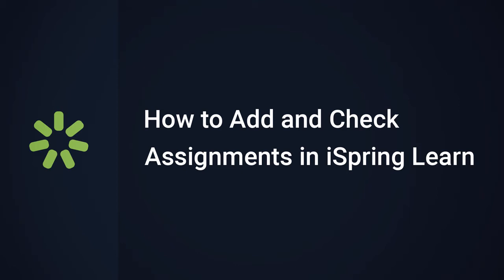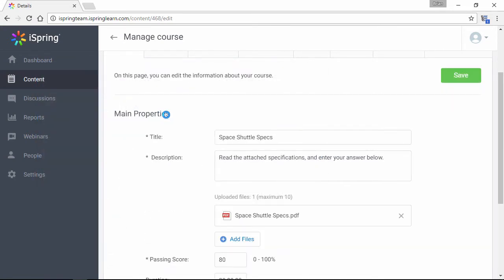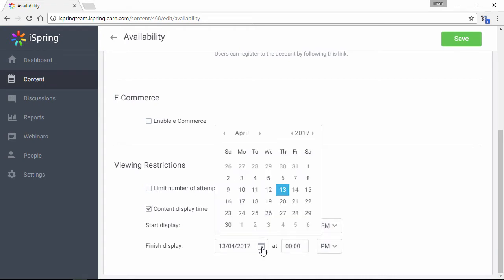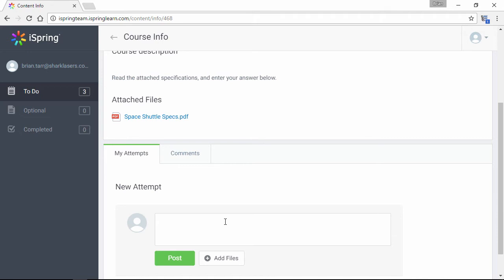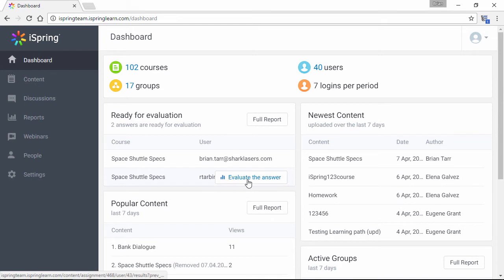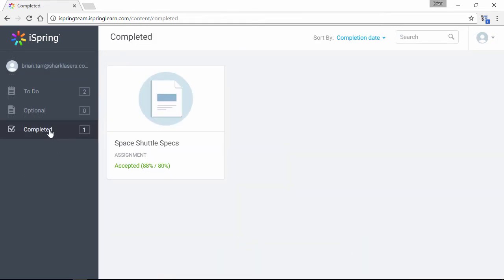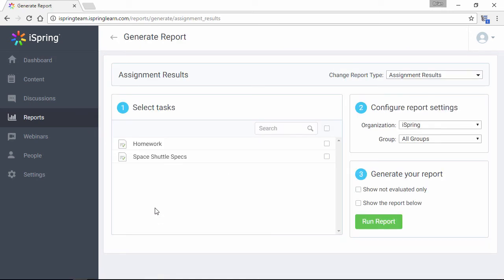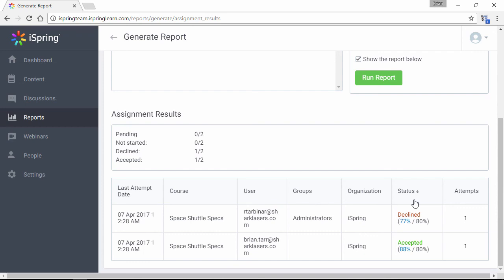How to Add and Check Students’ Assignments in iSpring Learn LMS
This tutorial shows how to add and check assignments in iSpring Learn LMS.